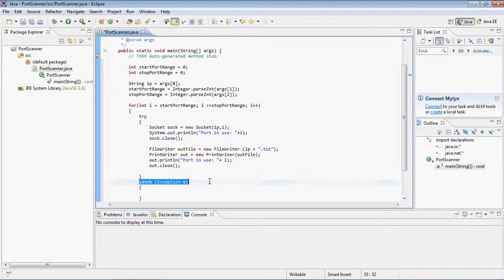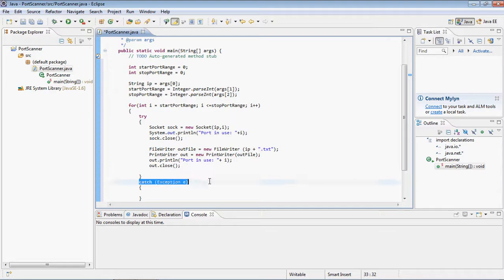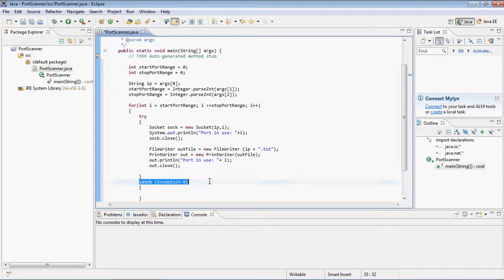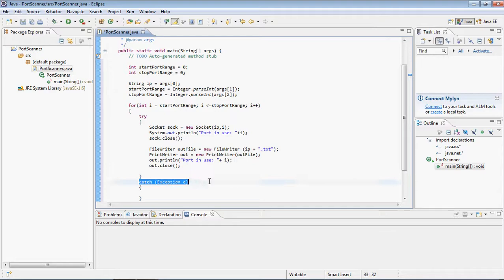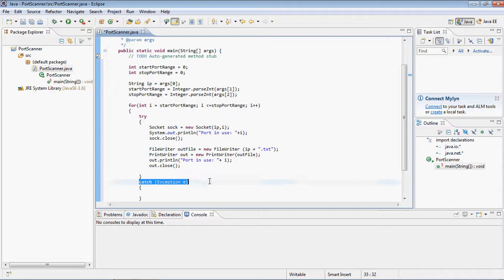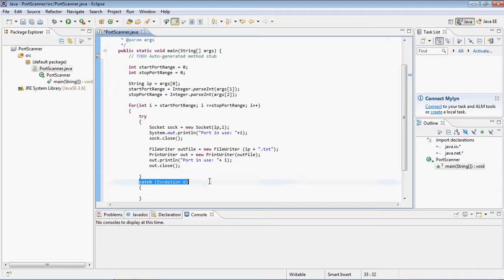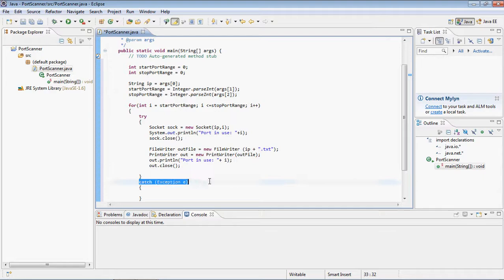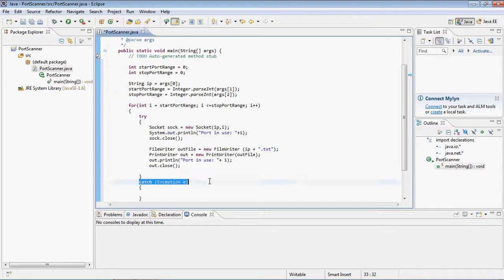Black Hat Algorithms Port Scanner Part 1 of 2